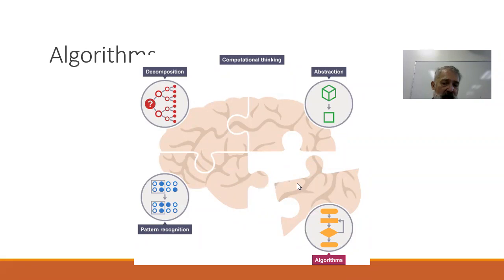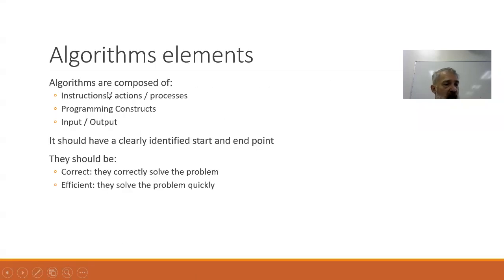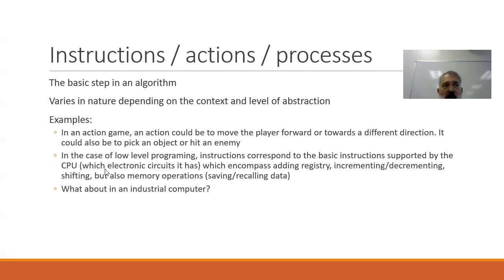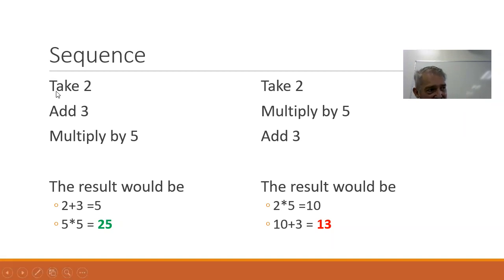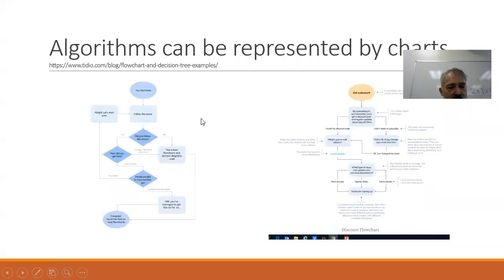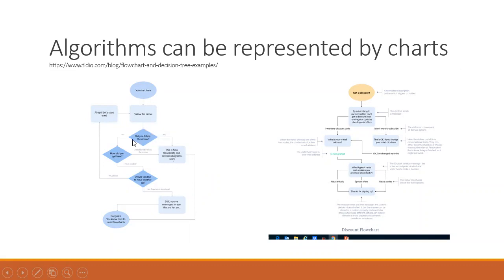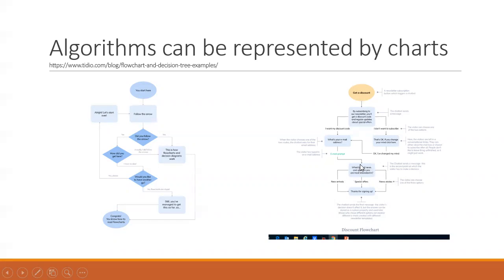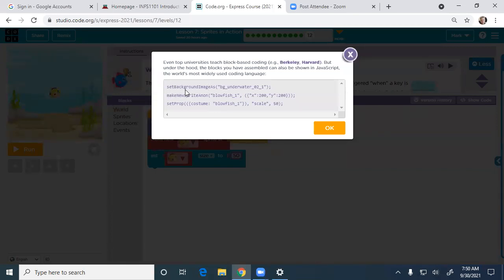INFS1101 section 13 class Algorithms 30 Sepember 2021